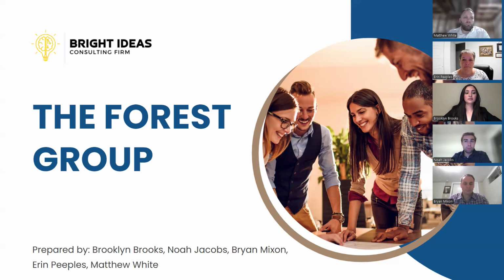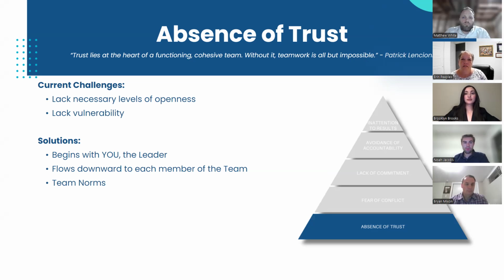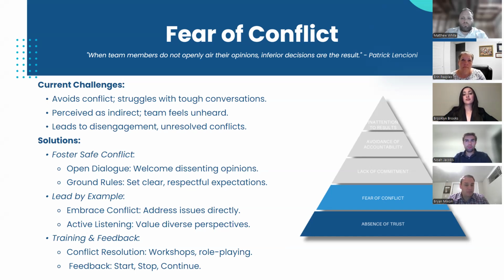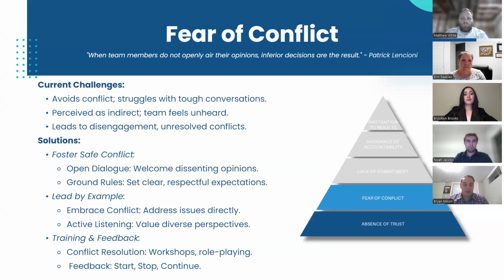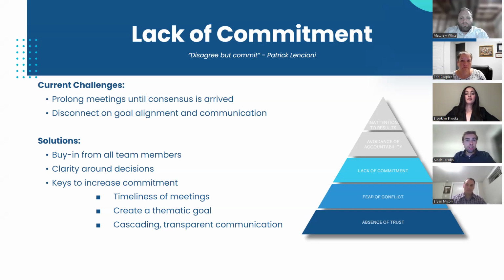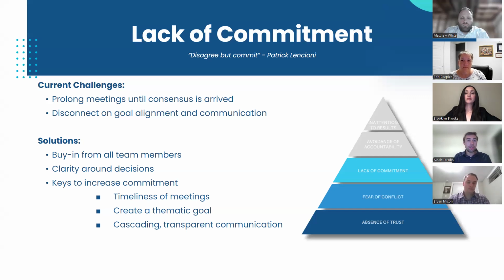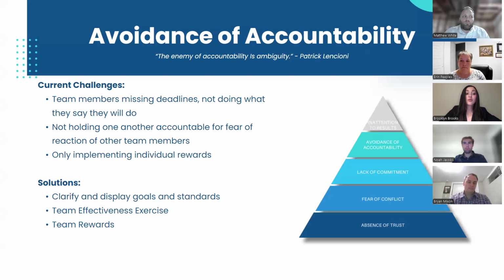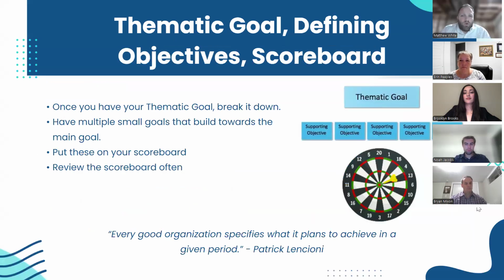MGMT 6260 Summer 24 Group 3